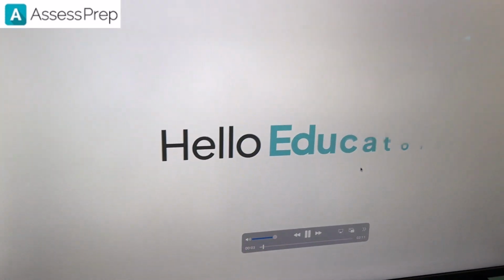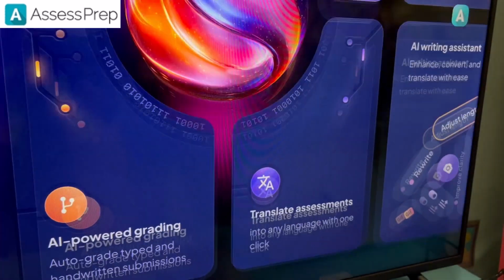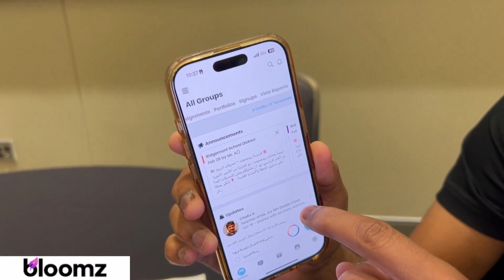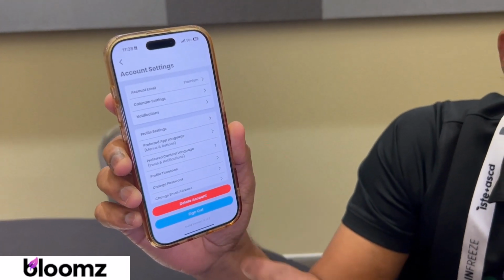Hot News from ISTE 2025 - Show Clip 1